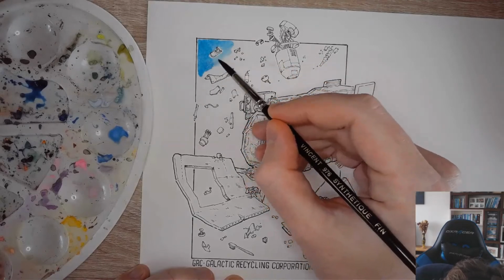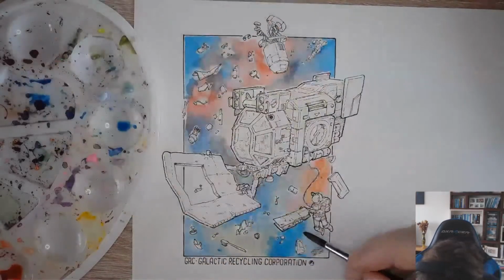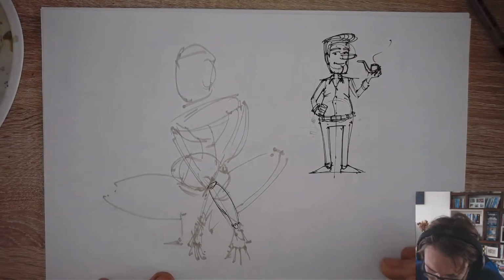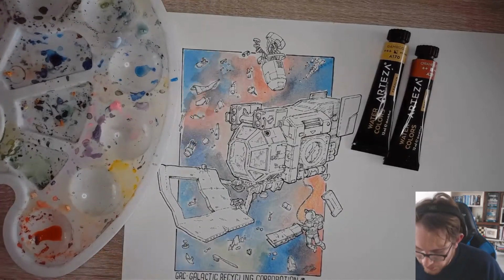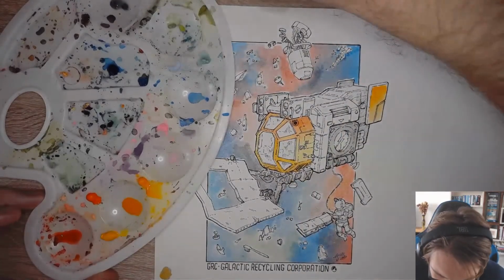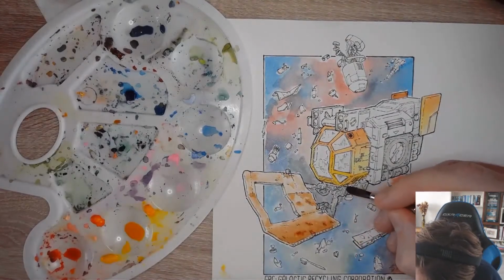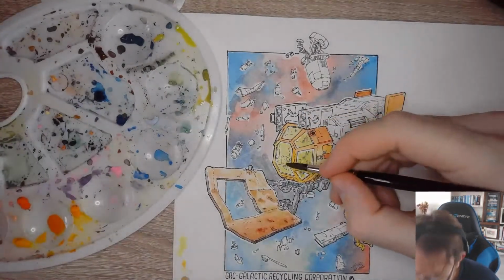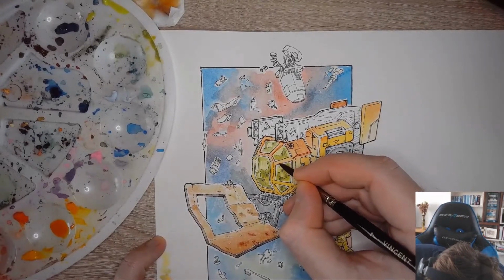Spontaneous Saturday - Livestream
Doing some artsy fartsy stuff.

audio